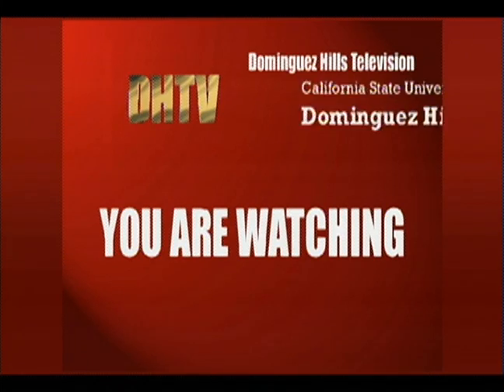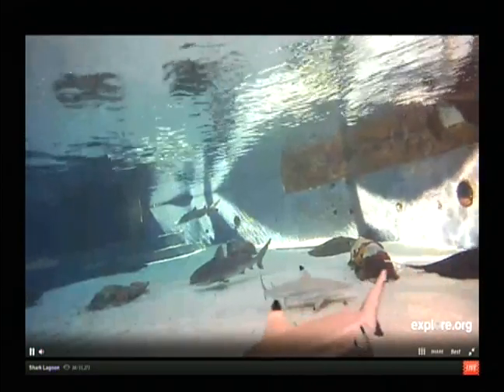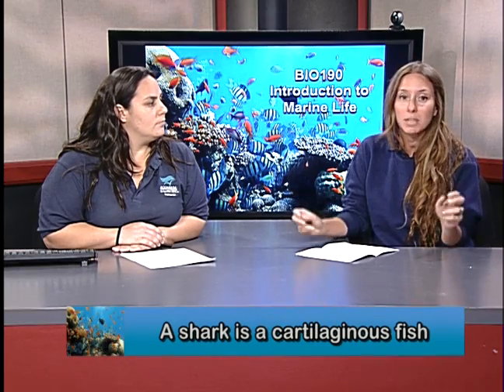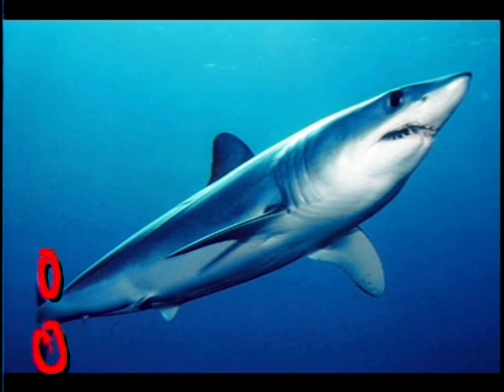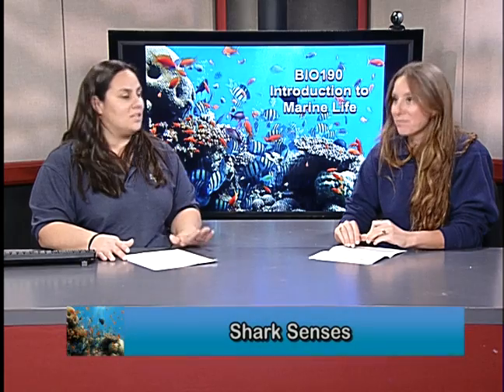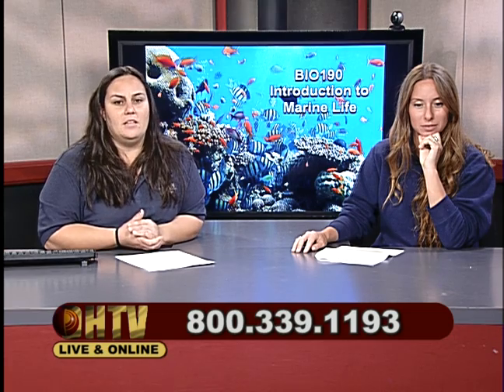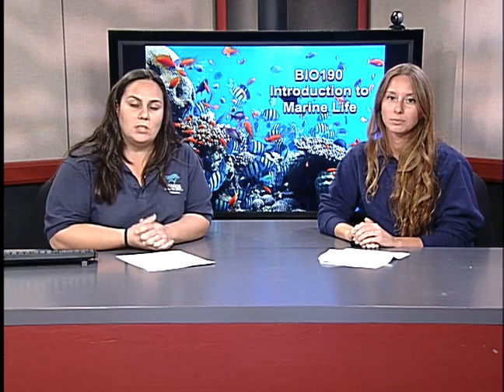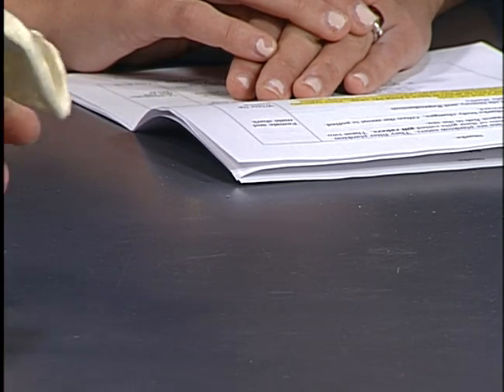BIO190 Session 09 Fall 2013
Marine Life with Kera Mathes
Guest: Stacy Assael